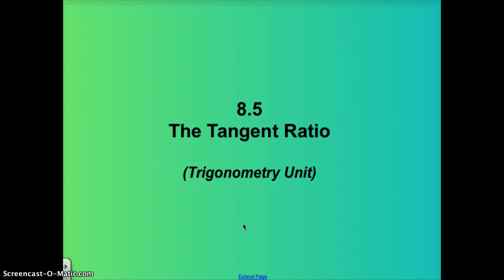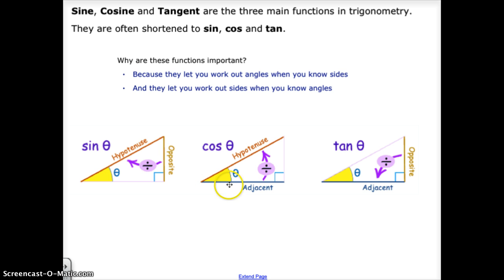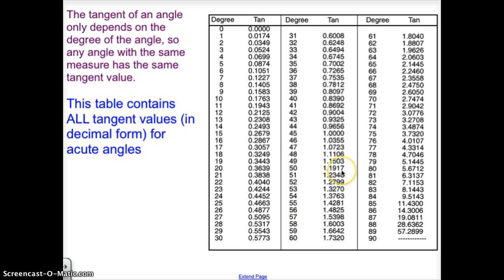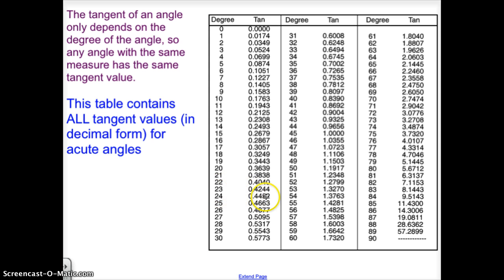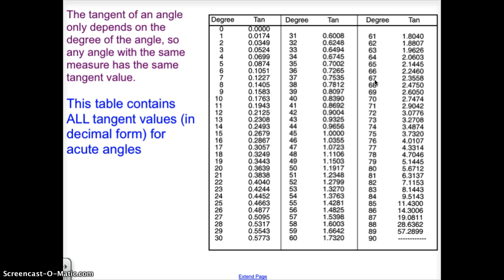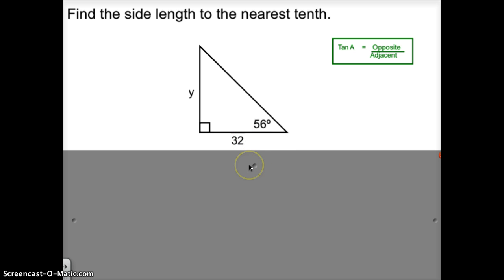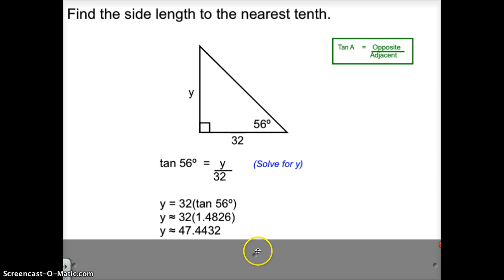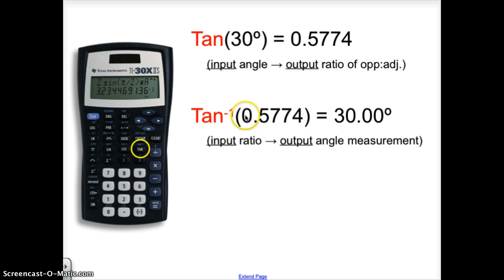Geometry 8.5 - Tangent Ratio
Tangent Ratio